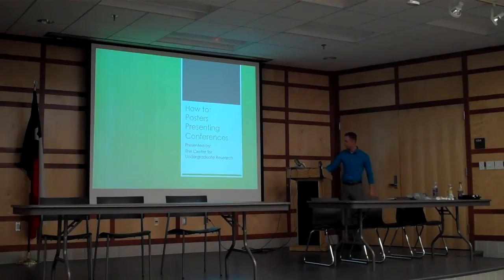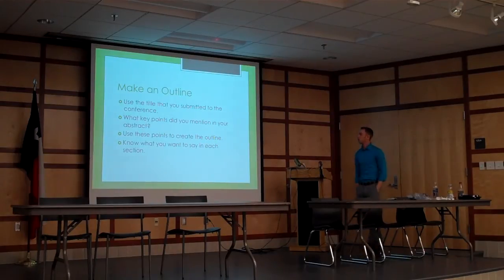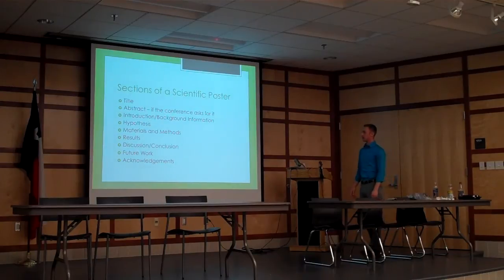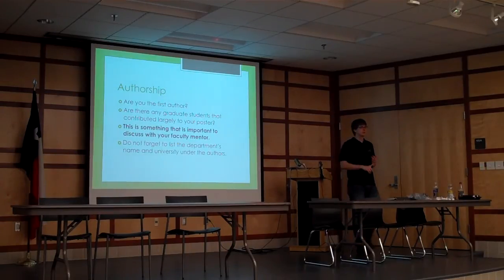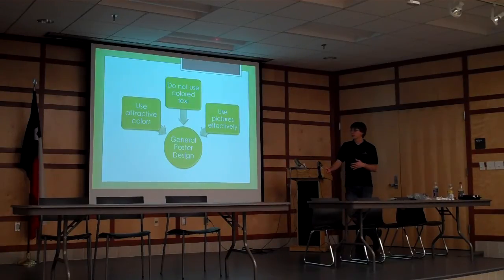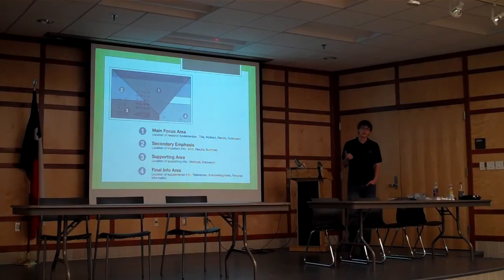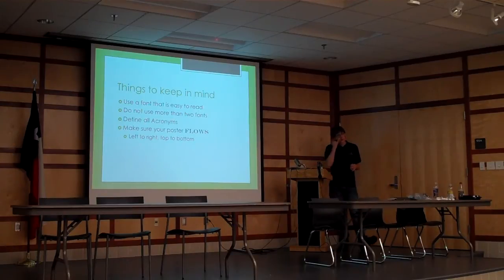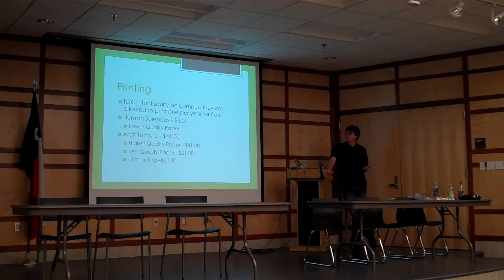How to Give a Conference Poster Presentation